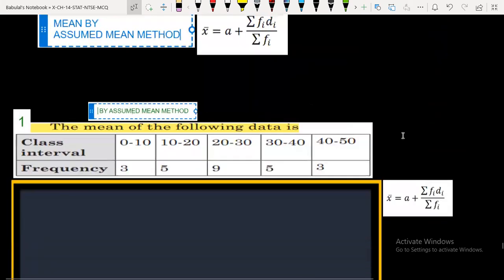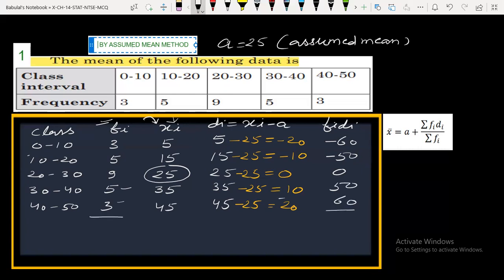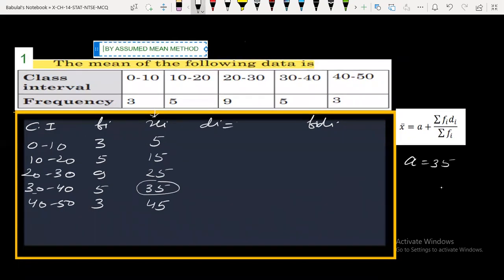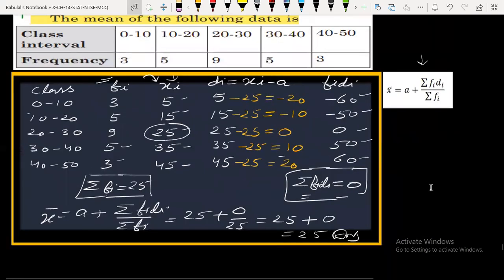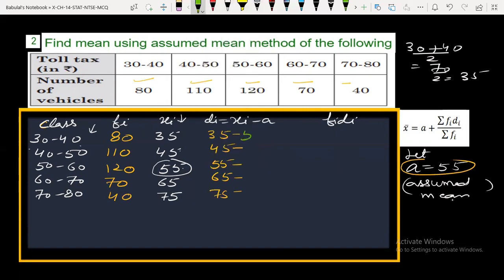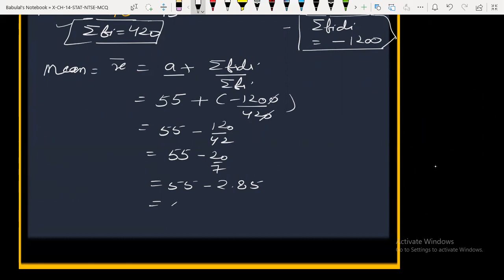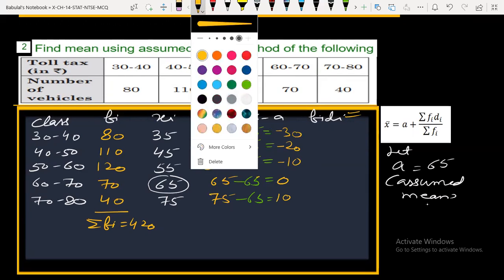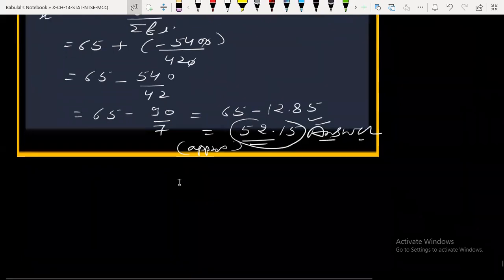CLASS X STATISTICS CH-13NEW BOOK CH -14-OLD EDITION PART -V -MEAN BY ASSUMED MEAN METHOD 2023 -24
"Welcome to our Class X Statistics series! 📊📚 In this session, we bridge the concepts from Chapter 13 in the new book to Chapter 14 in the old edition. 📘 Today, we explore the Mean by Assumed Mean Method for the academic year 2023-24. 🧮 Dive into this tutorial where we demystify this statistical technique, providing a comprehensive understanding of calculating the mean using assumed means, a vital skill for data analysis and interpretation. Join us to enhance your statistical prowess and ace your examinations!